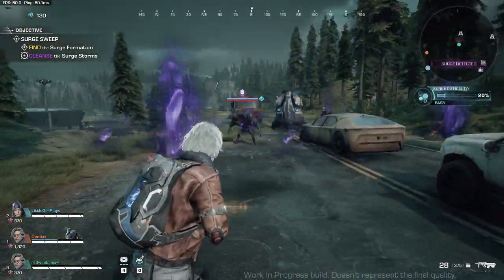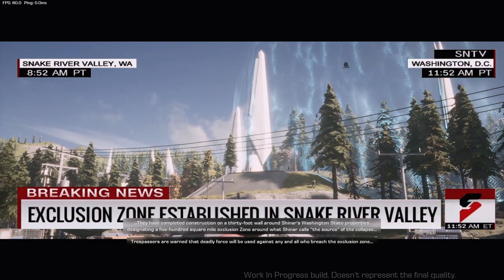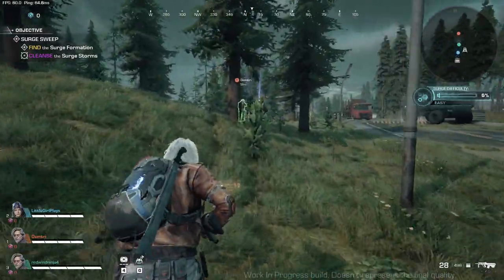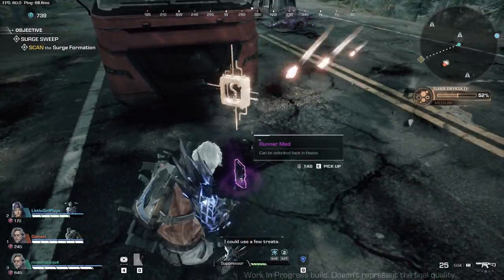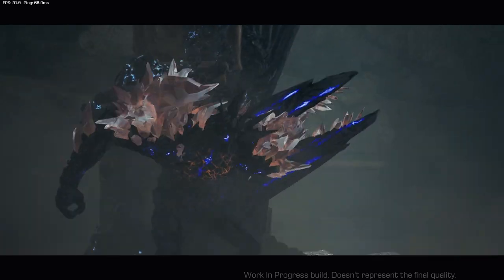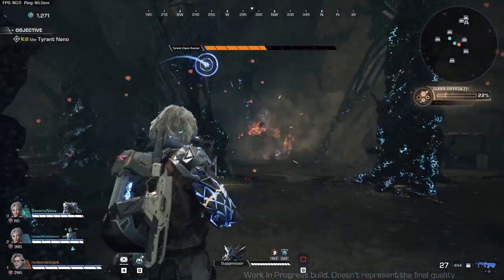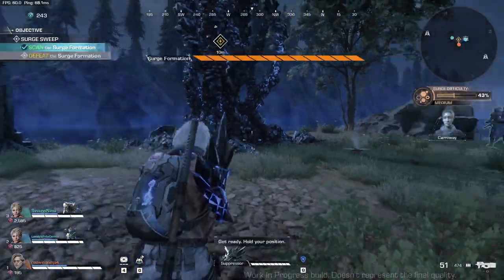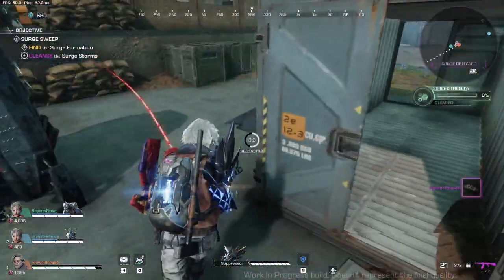Synced Off-Planet Beta Impressions - A diet Division?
Synced Off-Planet is a post-apocalyptic shooter in the vein of games like the Division, Outriders, and Fallout. Does Synced rise above its competition, or is it a diet version? Join me as I play the recently released open beta, as we find out whether this game is worth your time.

Calvin B. Fisher is the author of the Northfield Saga, a post-apocalyptic science fiction series set in a gas-infested wasteland. Mark Northfield faces death or the sacrifice of his soul, when he is blackmailed into an assassination mission. What he doesn't know is that his target holds the key to saving the world.